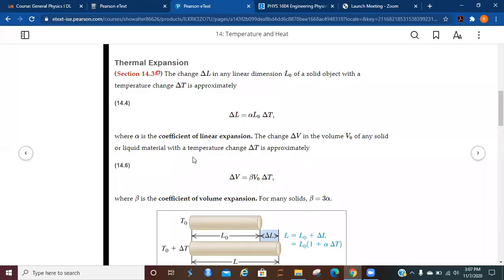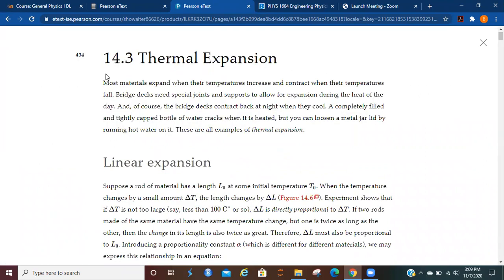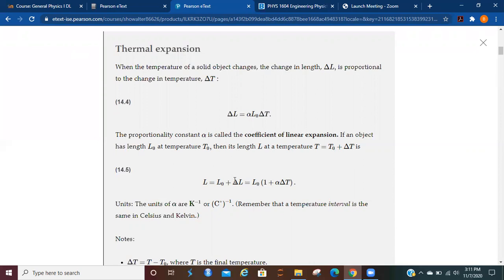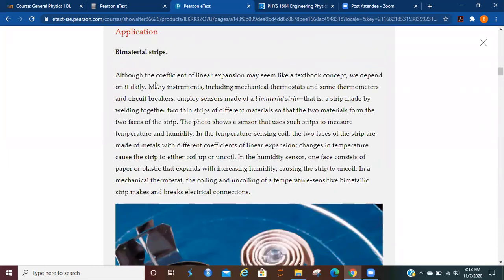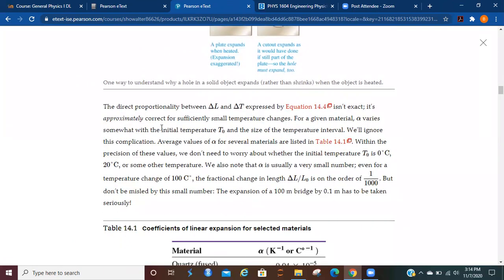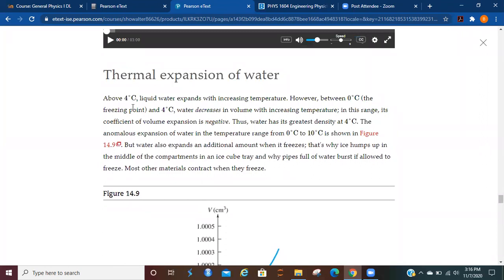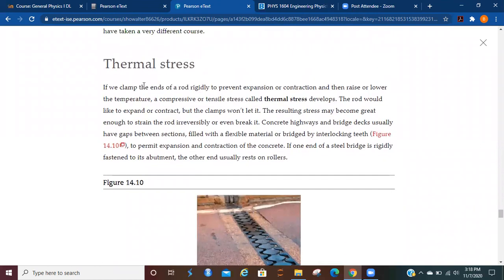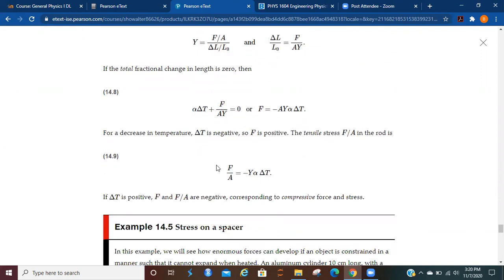Chapter 14 Section 3 Lecture